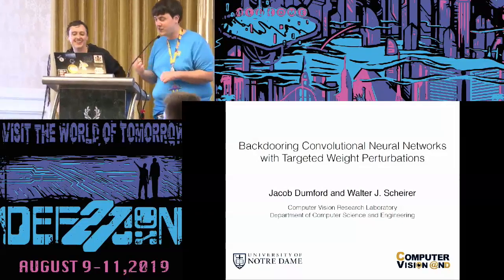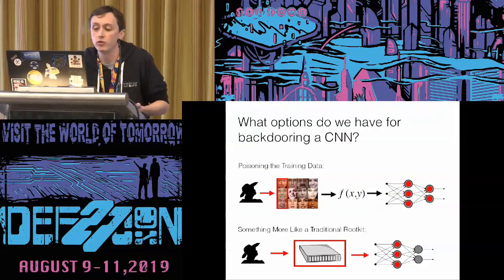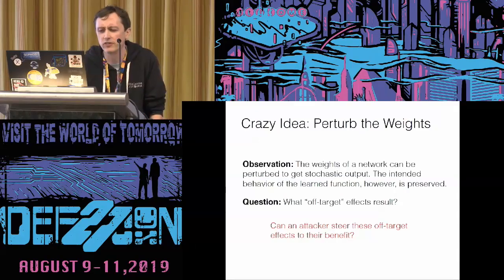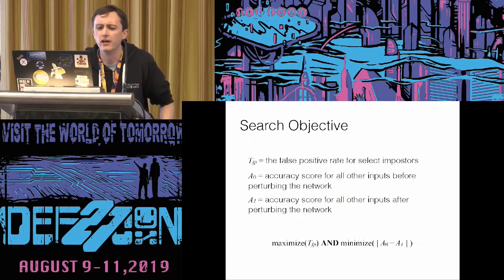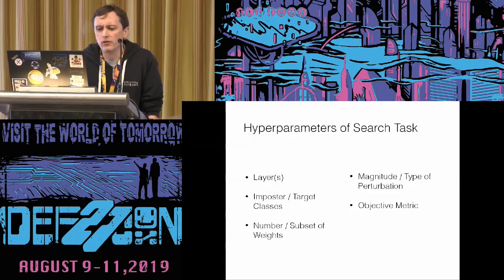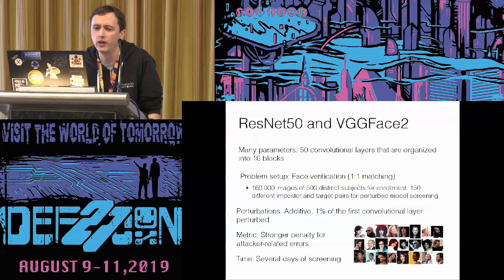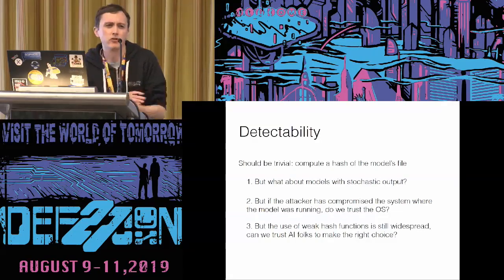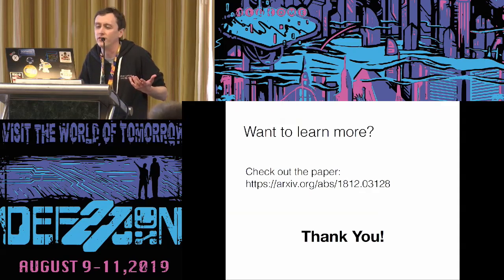Walter Scheirer - Backdooring Convolutional Neural Networks - DEF CON 27 AI Village